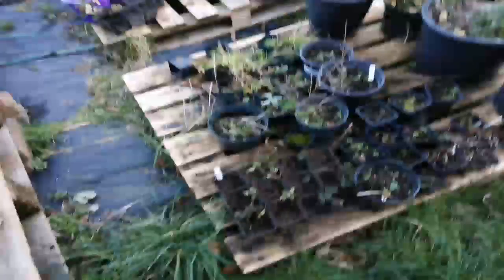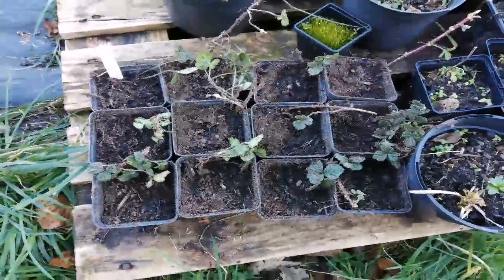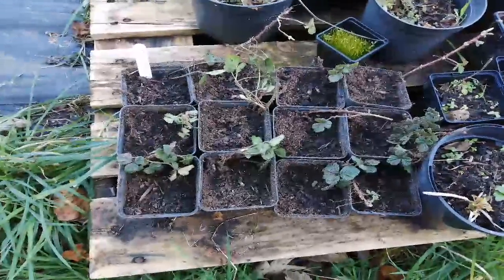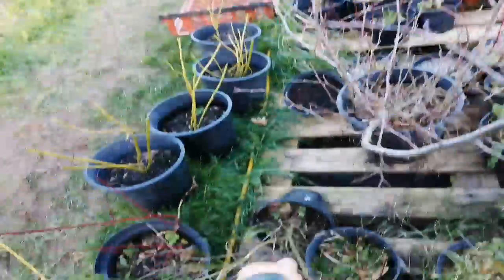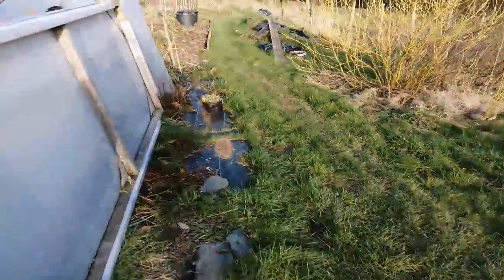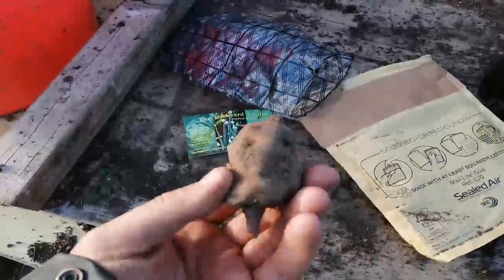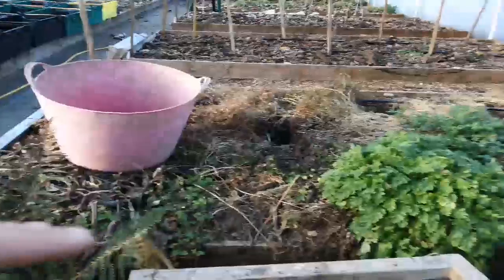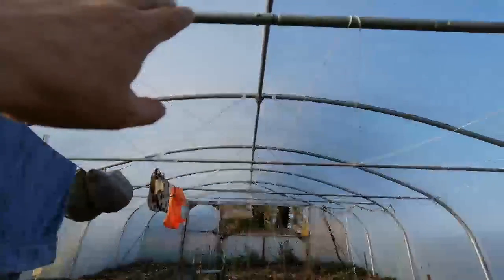Propagating Nepalese Raspberry & Jerusalem Artichoke 'Dwarf'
Propagating Nepalese Raspberry by pulling a big clump out of the ground and potting on those bits with root and a leaf! Not particularly neat or tidy but it works. Also, presen